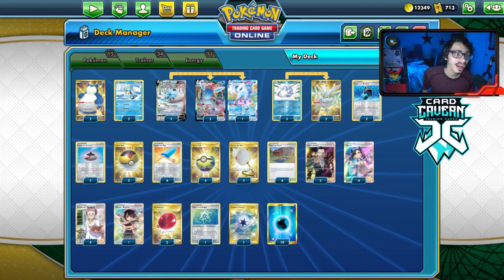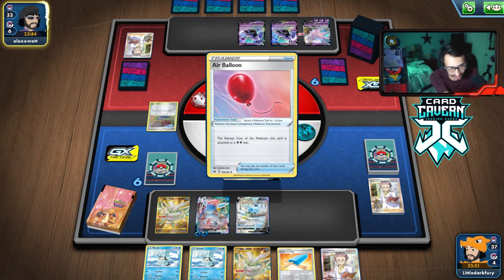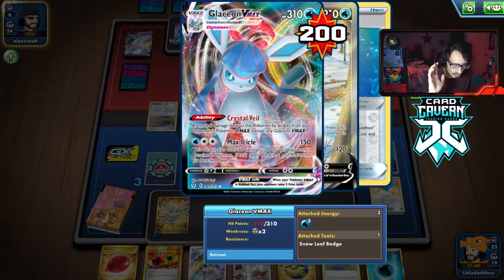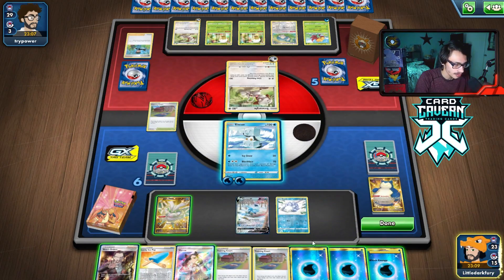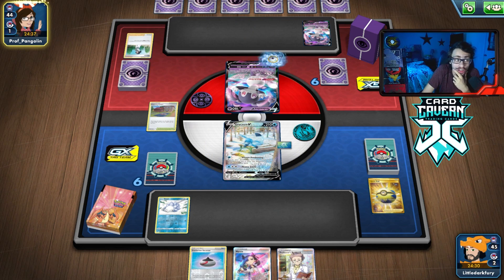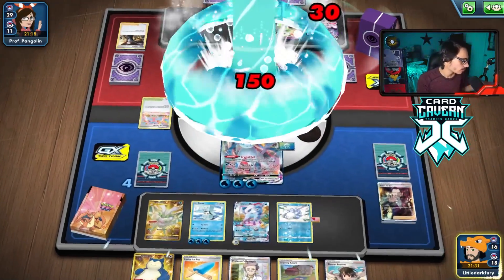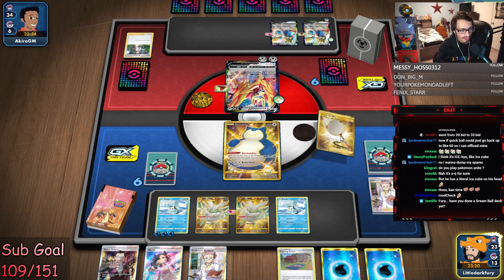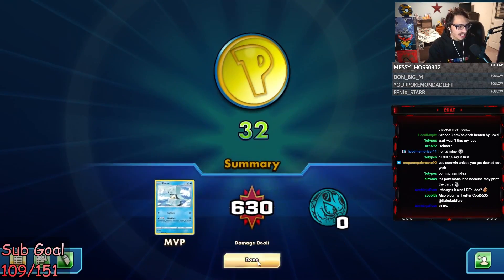Standard's NEW Ultimate Wall Deck! Glaceon VMAX/Eiscue! VMAX/Basic Immunity PTCGO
In today’s Pokemon TCG Online video i play Standard format's new Utimate Wall deck that uses Glaceon VMAX & Eiscue! Glaceon is immune to VMAX Pokemon while Eiscue is like Obstagoon & can make itself immune to basics!

#Pokémon - 15

* 2 Snorlax CRE 224
* 2 Eiscue EVS 47
* 3 Glaceon V EVS 175
* 3 Snom SSH 63
* 2 Frosmoth RCL 204
* 3 Glaceon VMAX EVS 41

* 4 Marnie PR-SW 121
* 2 Level Ball BST 181
* 4 Training Court RCL 169
* 1 Zinnia's Resolve EVS 203
* 2 Capacious Bucket RCL 156
* 2 Boss's Orders RCL 189
* 2 Scoop Up Net RCL 207
* 1 Snow Leaf Badge EVS 159
* 4 Professor's Research SSH 201
* 4 Lucky Ice Pop EVS 150
* 4 Quick Ball SSH 216
* 2 Evolution Incense SSH 163
* 2 Air Balloon SSH 213

#Energy - 11

* 1 Capture Energy DAA 201
* 10 Water Energy CIN 124